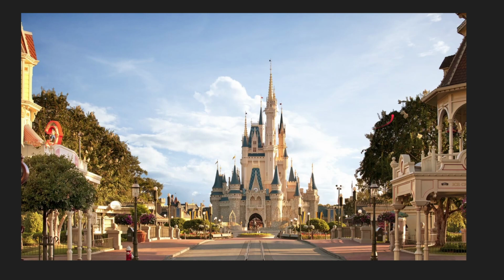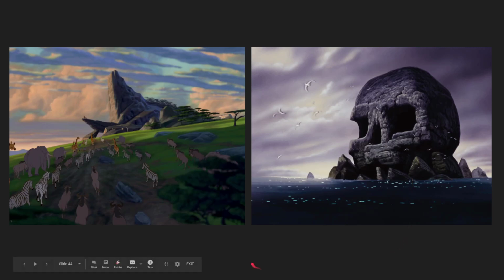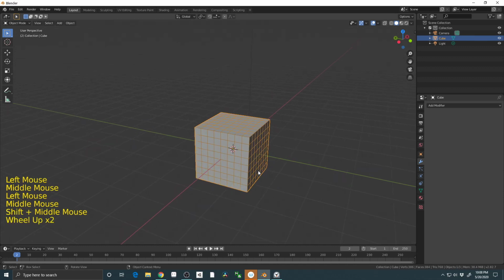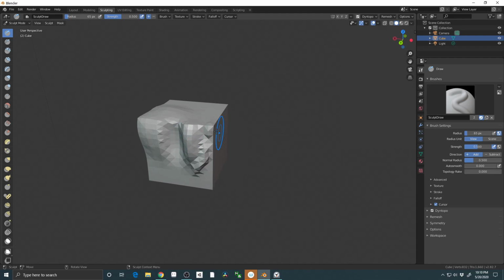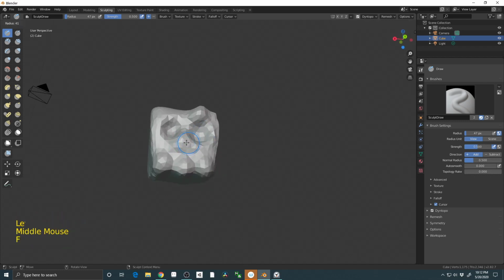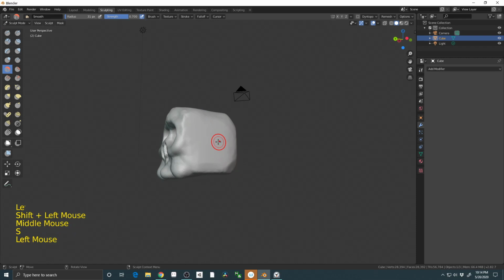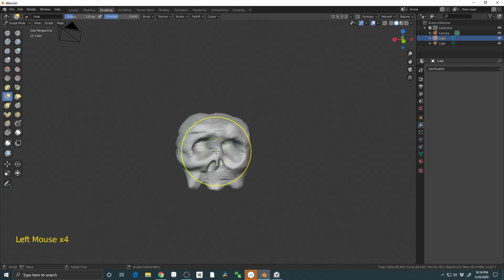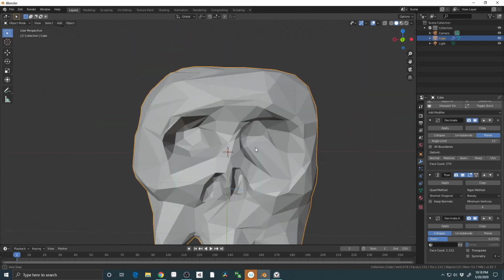Creating Natural Features for Your Environment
A few tips and techniques for creating interesting key features for your low poly environments